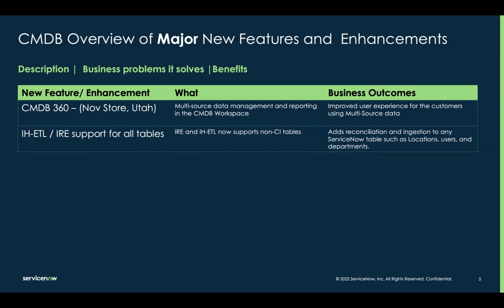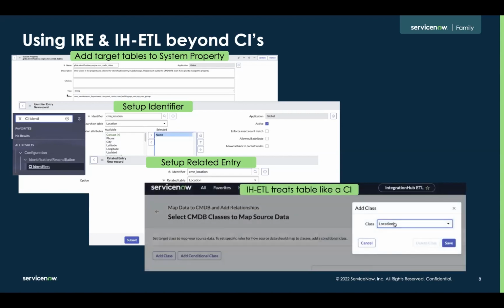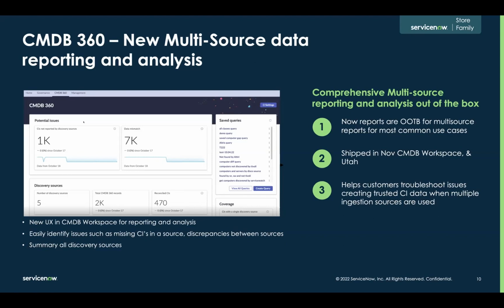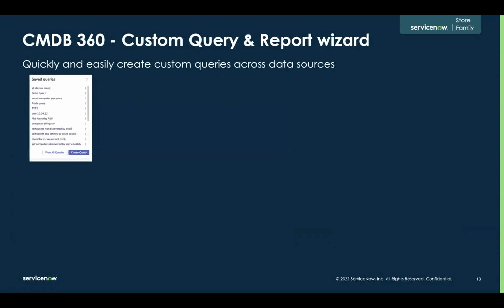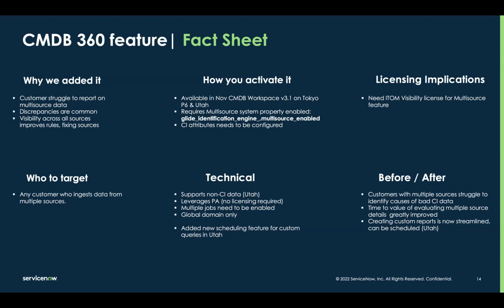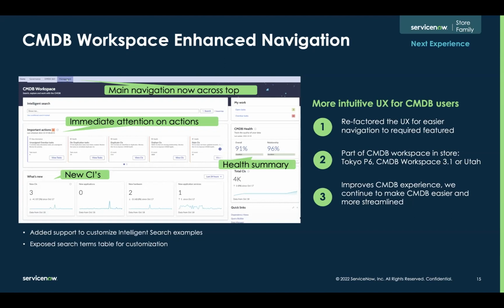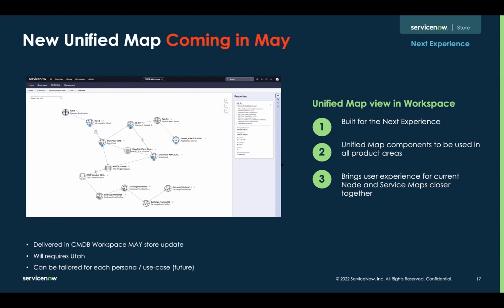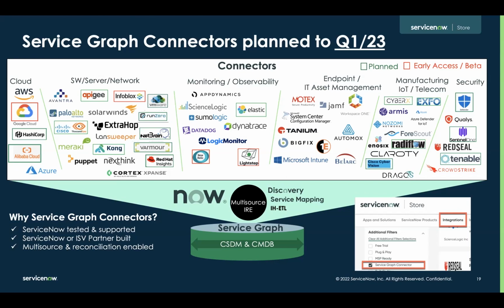What's new in Utah CMDB, CSDM and Service Graph Connectors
We present an overview of what's new in the ServiceNow CMDB, CSDM and Service Graph Connectors for our Utah family release and Q1 store releases.  Some features are released in the, store separate from the family, and may supported in Tokyo as well.

1:18 - IRE and IH-ETL update; this feature can now be used for non CMDB tables like Users, locations and groups
6:57 - CMDB 360 feature overview.  This improves reporting and analysis of data from multiple sources when Multisource feature is enabled.
18:22 - Updated CMDB Workspace navigation and UX
21:02 - Cloud vs. non-coud CI visibility
23:18 - Preview of new Unified Map user experience for Workspaces coming in May store release
25:28 - Service Graph Connector update